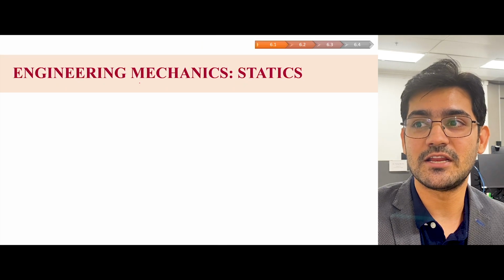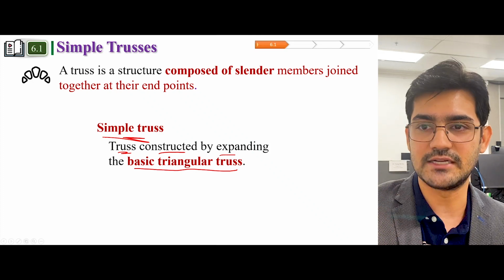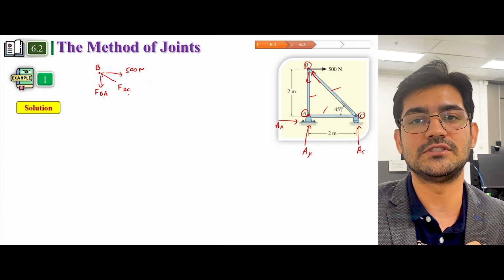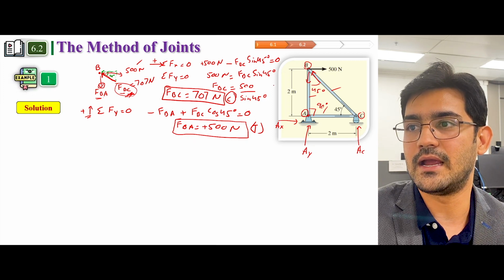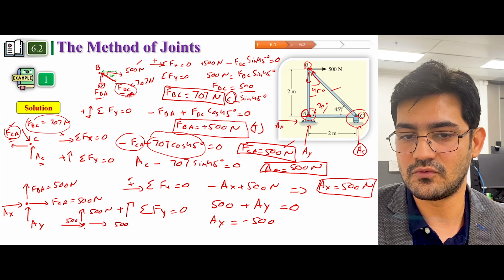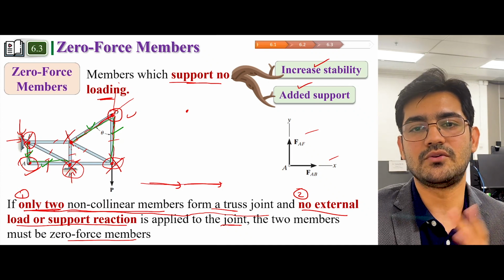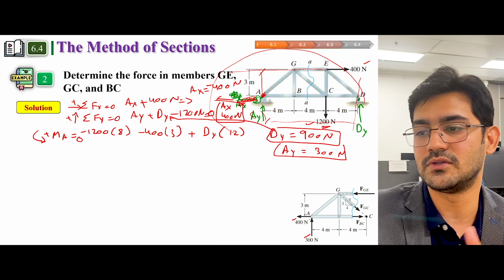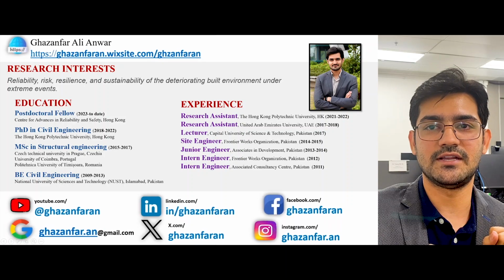Structural Analysis [simple trusses, method of joints, method of sections, zero force members]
CHAPTER OBJECTIVES
To show how to determine the forces in the members of a truss using the method of joints and the method of sections. To analyze the forces acting on the members of frames and machines composed of pin-connected members